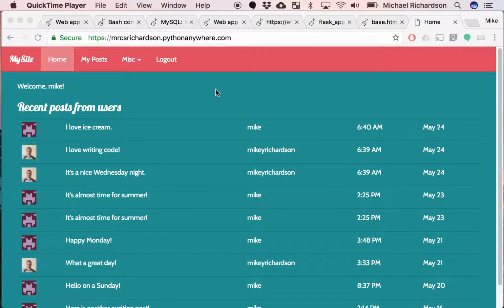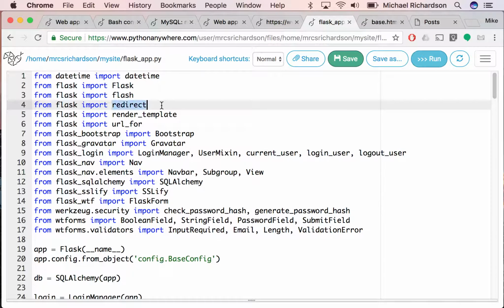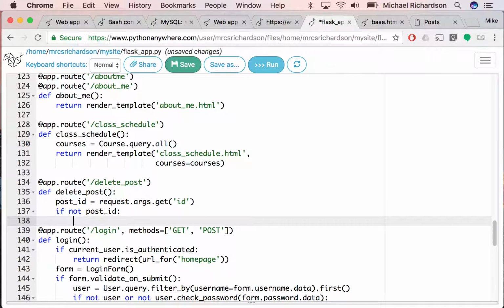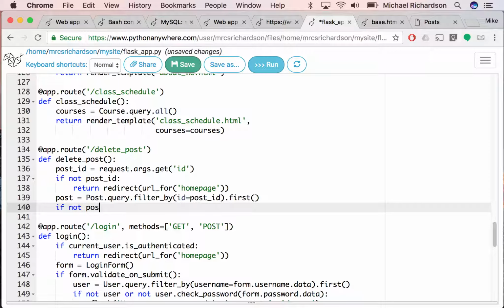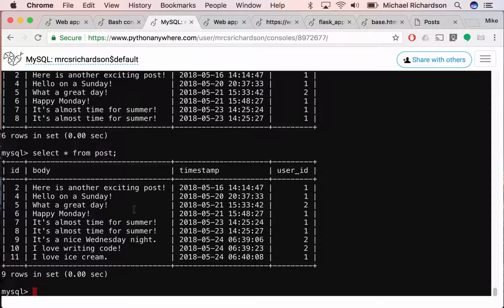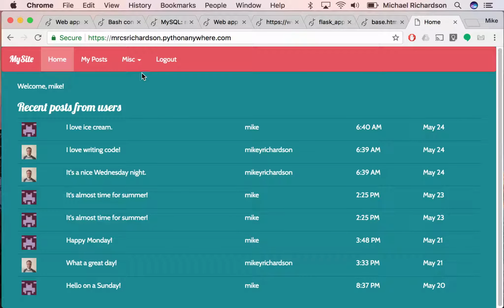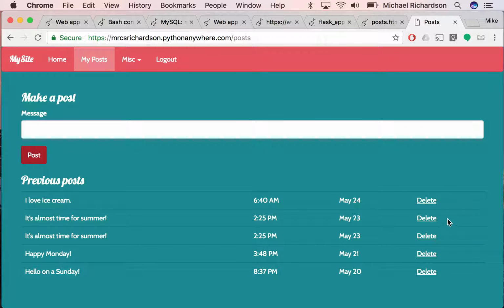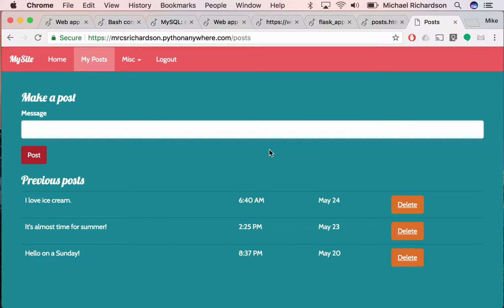Using URL params to delete posts